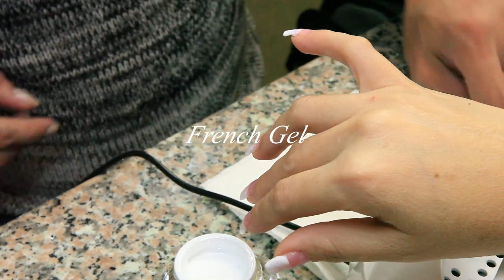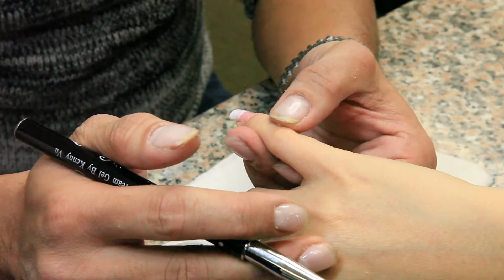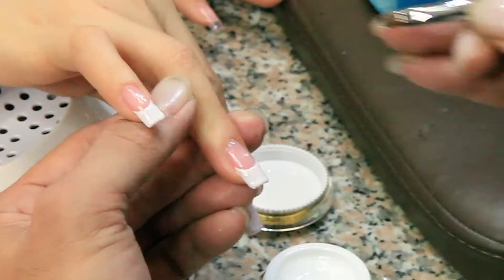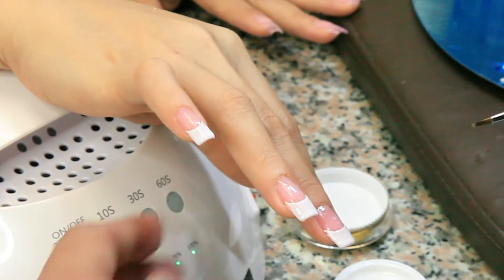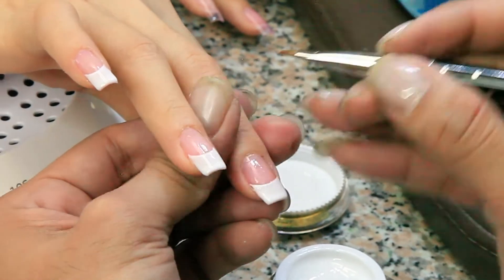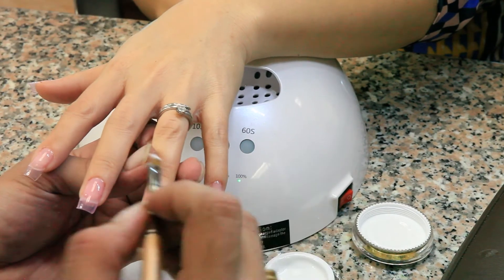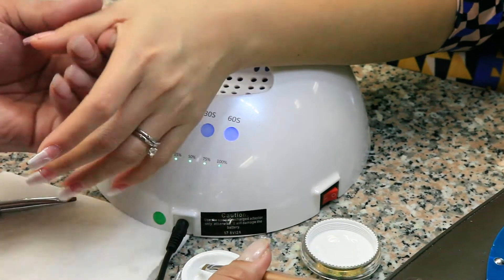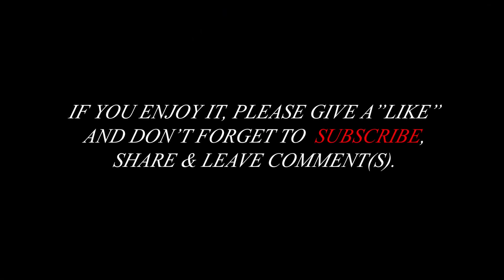The Best Way To Do A French Gel Manicure.